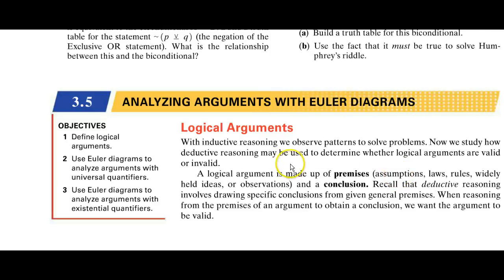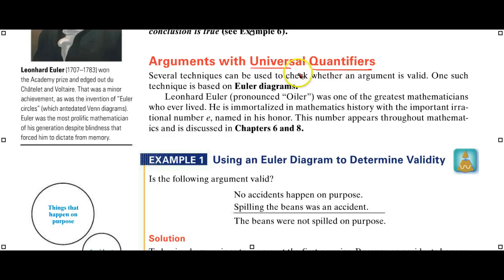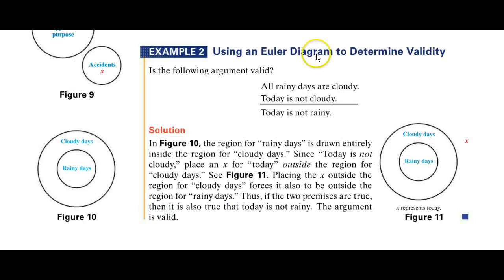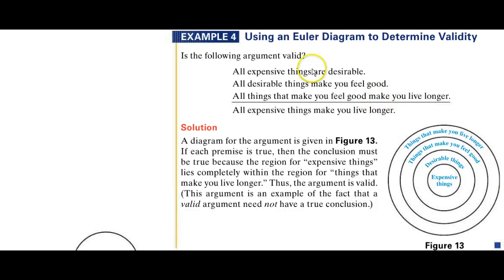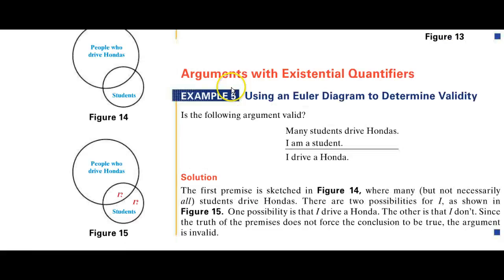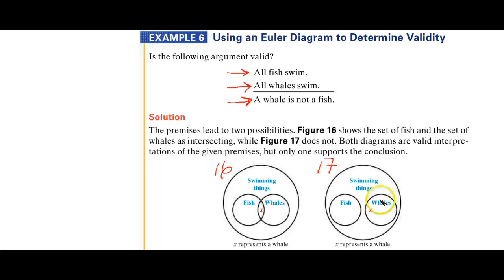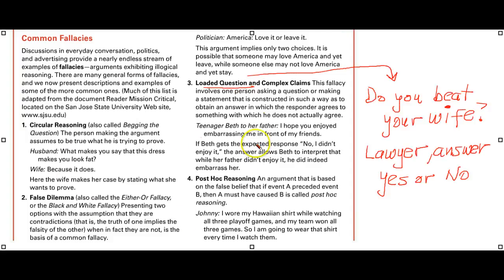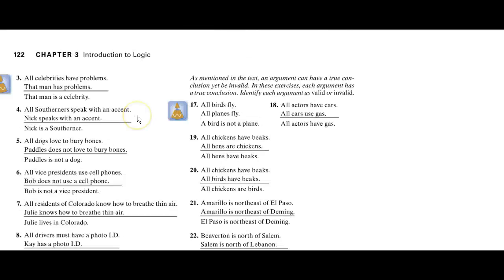M102 TB 3.8 Analyzing Argument with Euler Diagrams